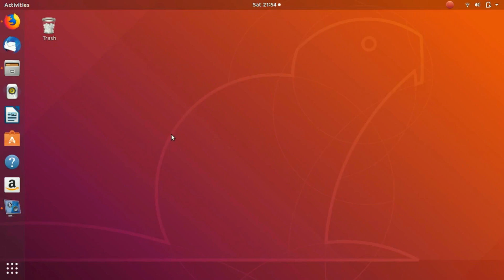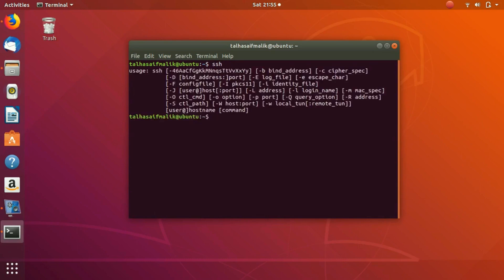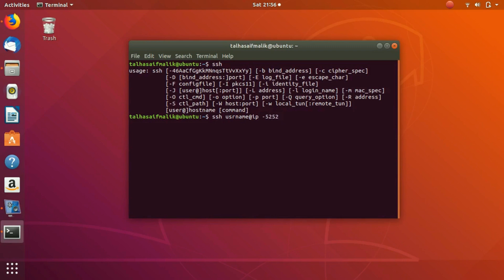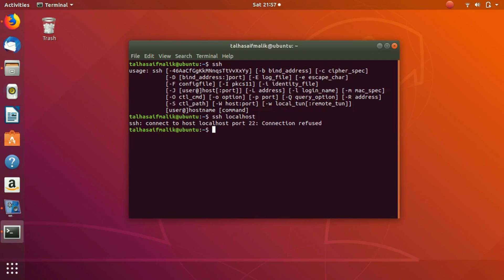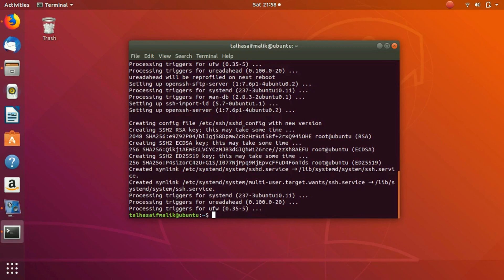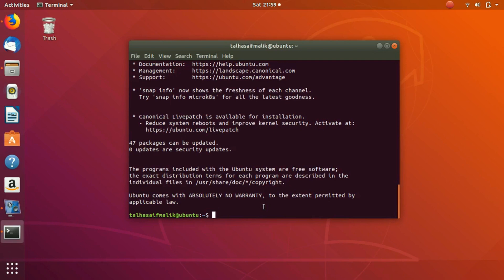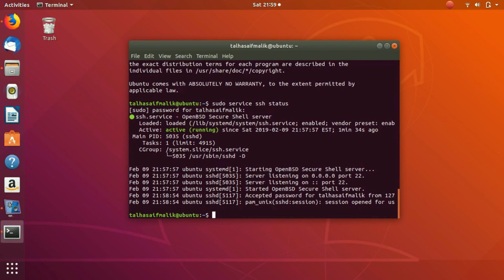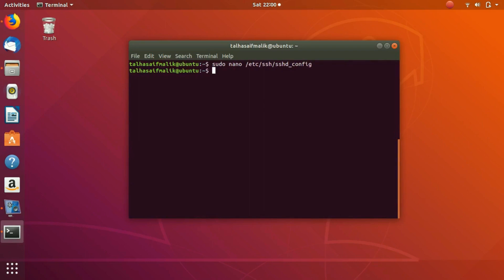42 SSH Servers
the server needed to login securely to a remote linux host
Beginners Level